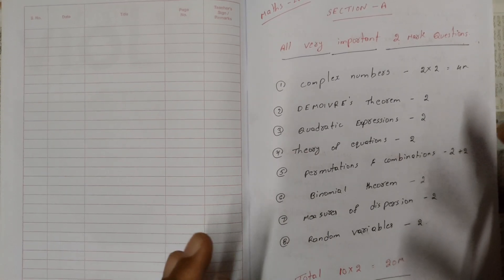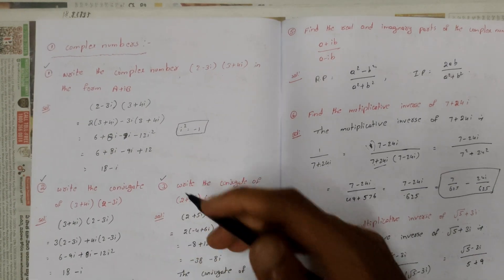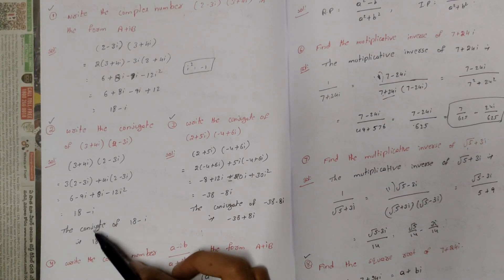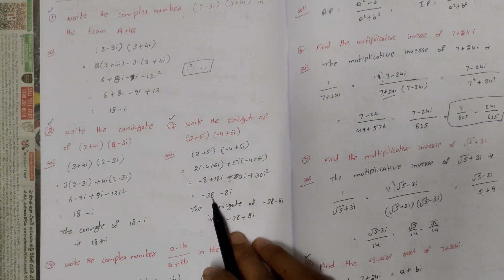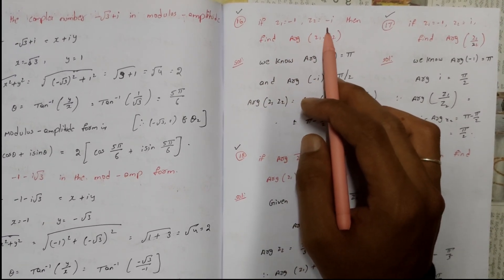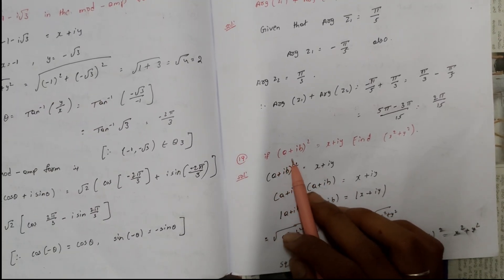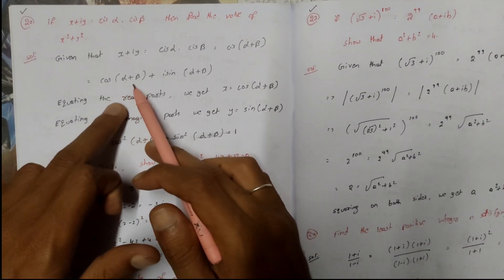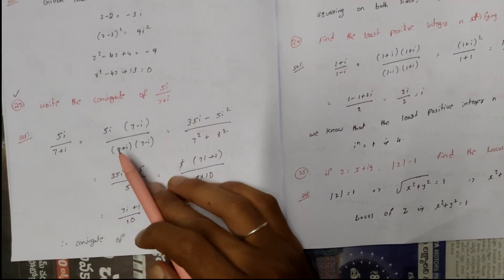Class 12 / Maths 2A very Important 2 Mark Questions From Complex Numbers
Hello everyone, in this video you know about Class 12 / Maths 2A very Important 2 Mark Questions From Complex Numbers

DONT MISS TO WACTH THIS ... 👇✅️

How to write inter Betterment and Suppy Exams | Tips for inter Betterment Exam | ఈ Mistakes చేయకండి

Similar Searches : Class 12 / Maths 2A very Important 2 Mark Questions From Complex Numbers